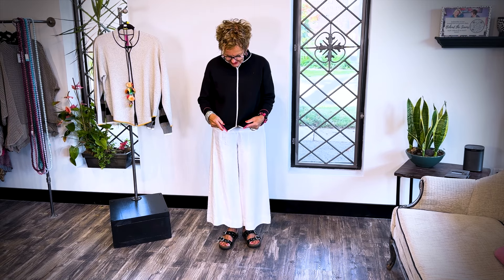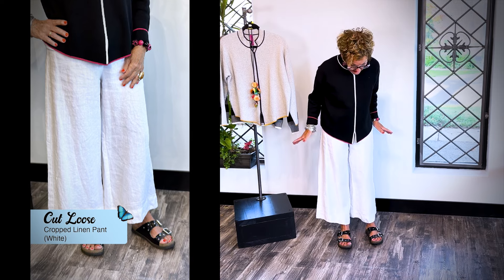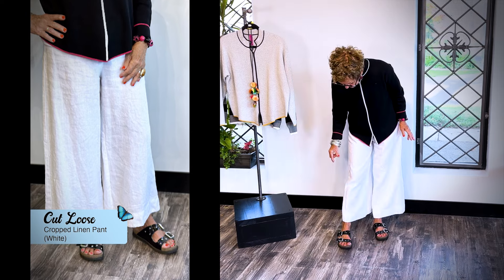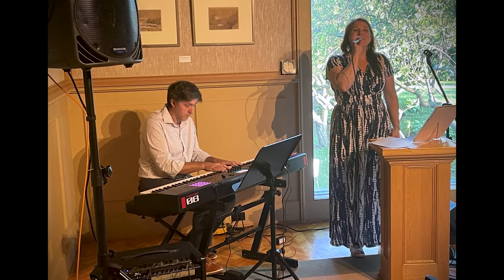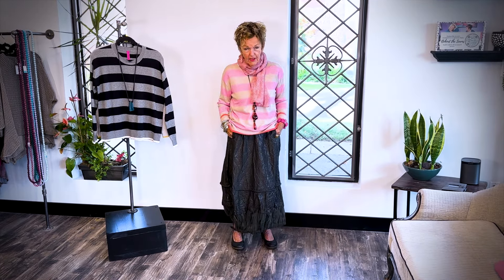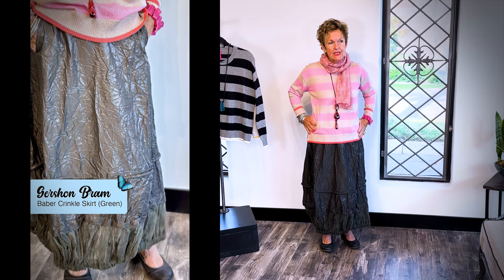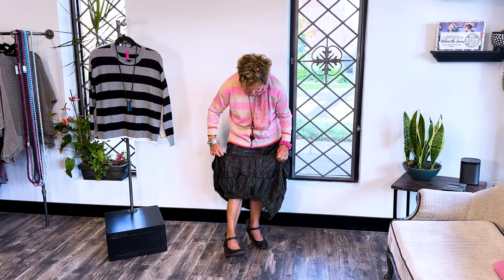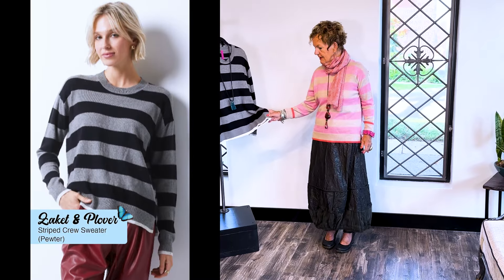Chic in Zaket & Plover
Whether you're looking for wild designs or classic lines this drop from Zaket & Plover has your bases covered. Today Lousje is styling up two chic sweater styles that can elevate even a simple pair of jeans into a fabulous outfit.

Visit us in store:
280 Welland Ave
St. Catharines, ON
L2R 2P9